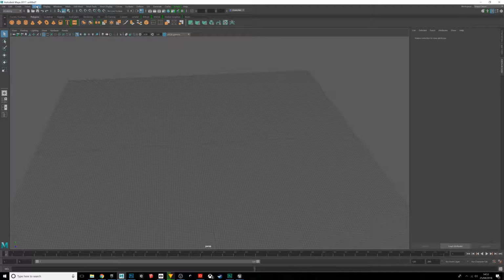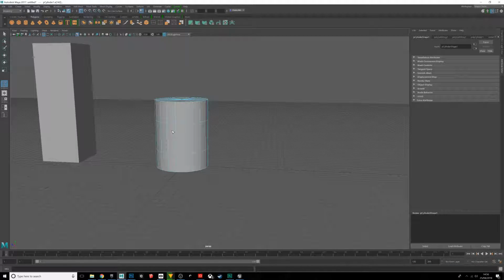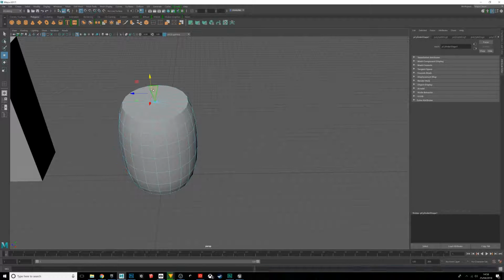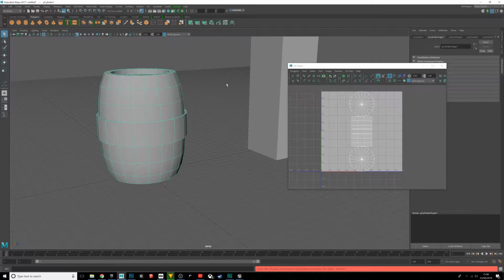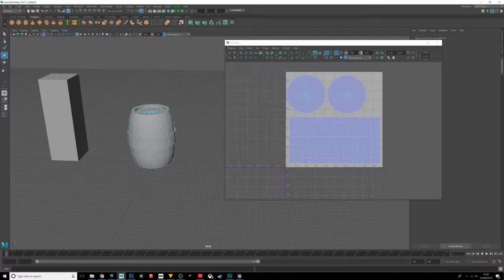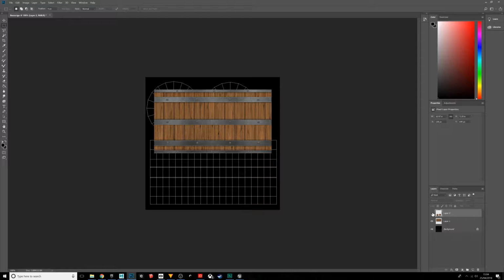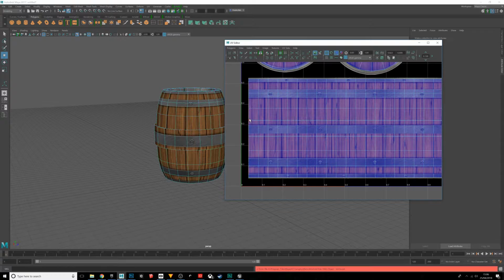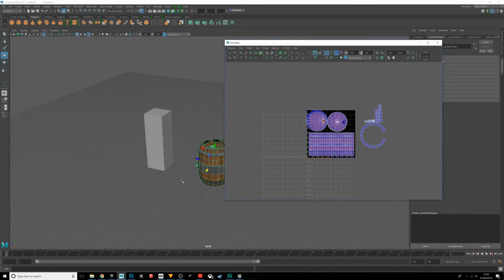Introduction to Maya modelling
In this video I go over the basics of Autodesk Maya for 3D modelling and also show how to create a basic barrel and texture.